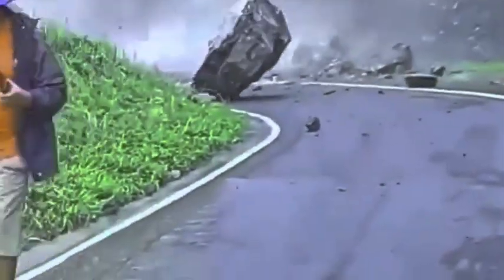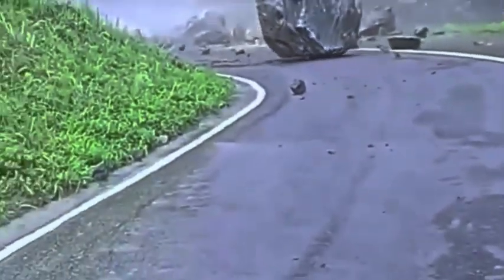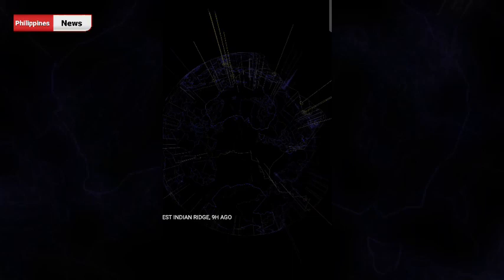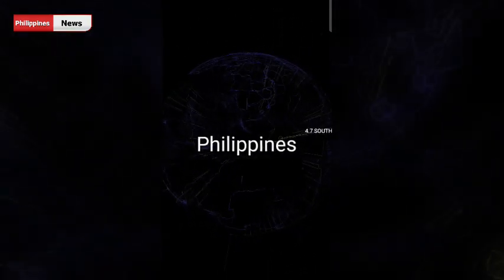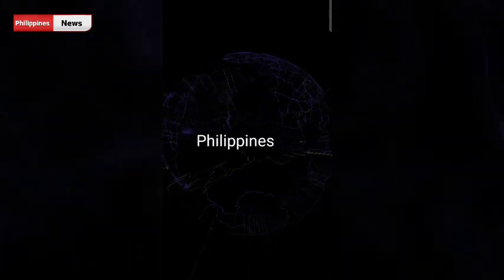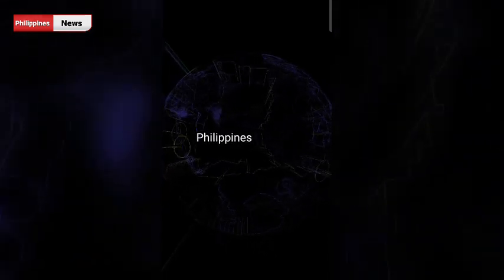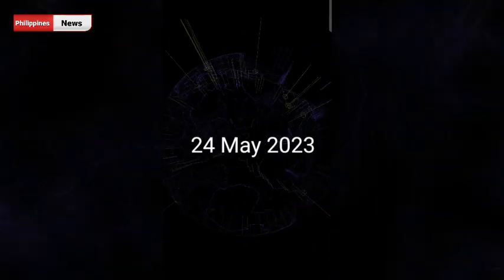Philippines earthquake today! 8.4 magnitude Target Philippines's ! Weather Today